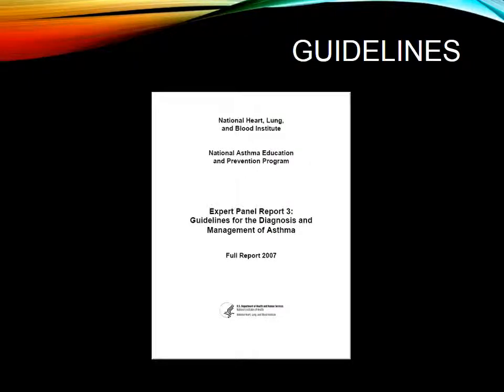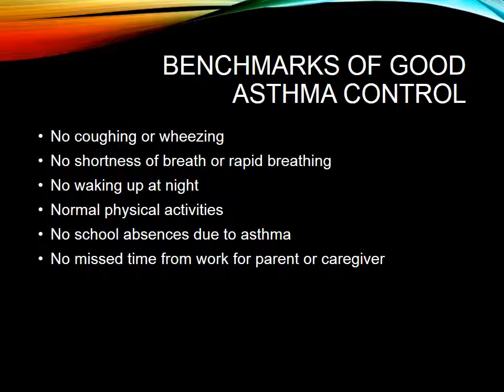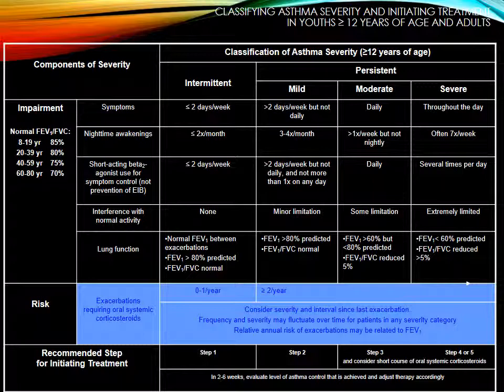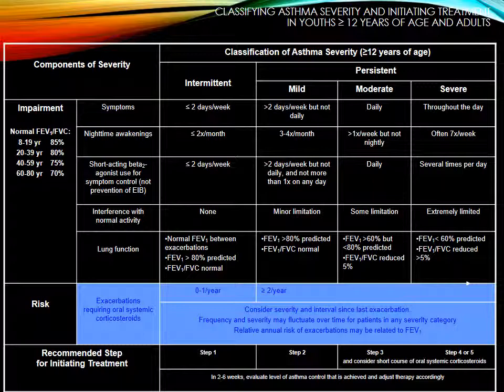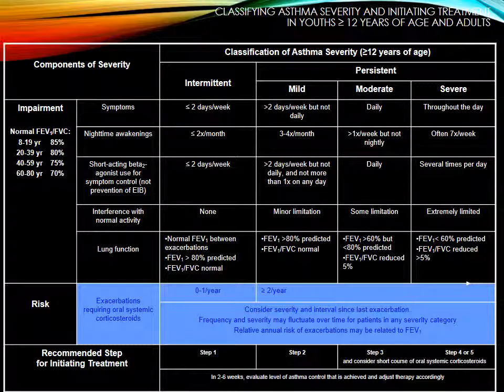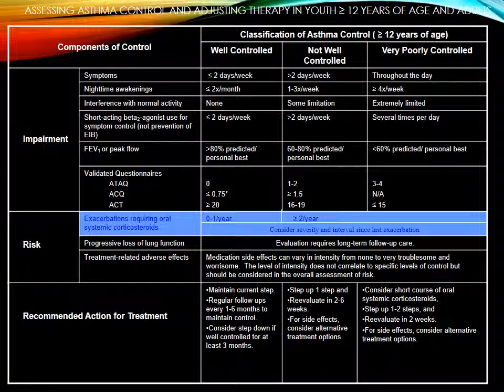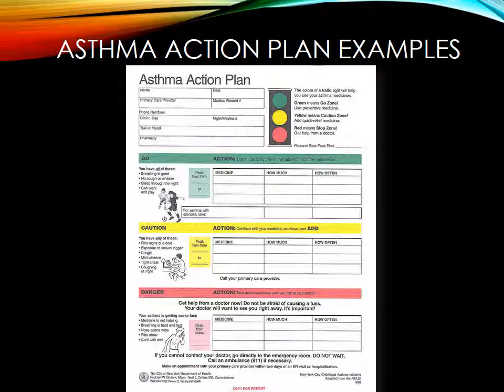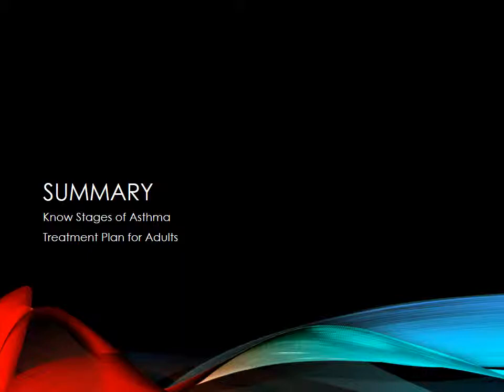Asthma 2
Respiratory Module